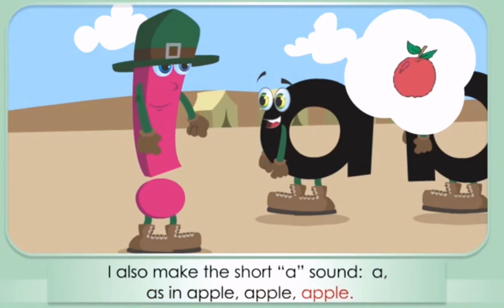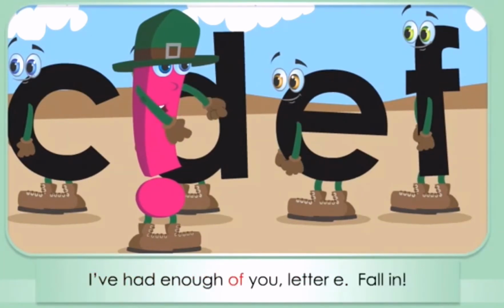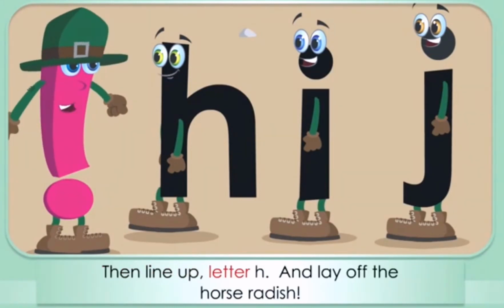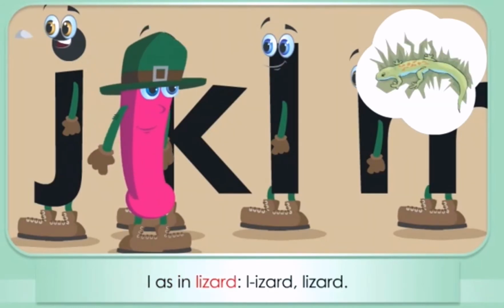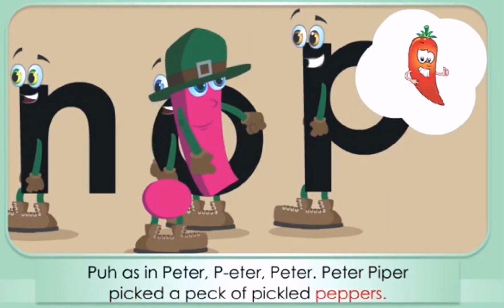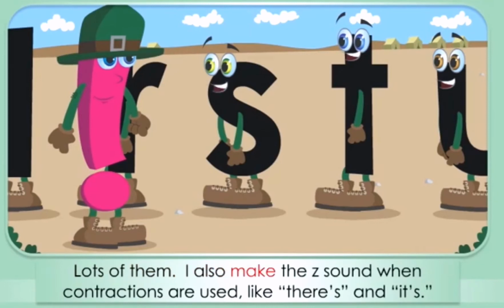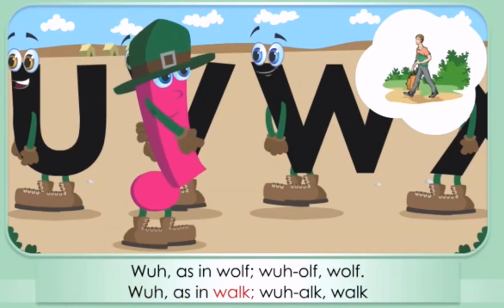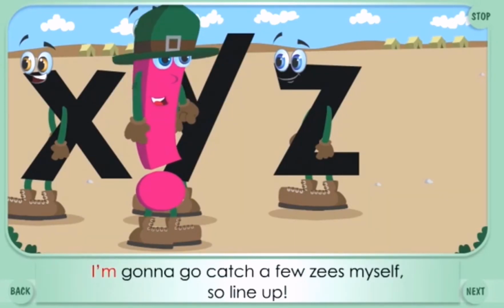Learn Alphabet - The Letter Sounds Off - Blooppi TV - Kids Love To Watch